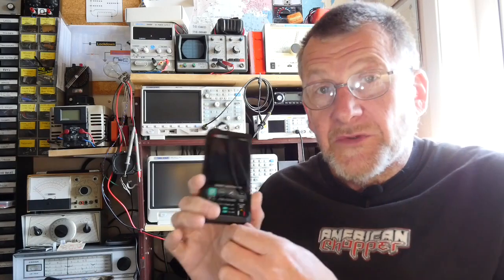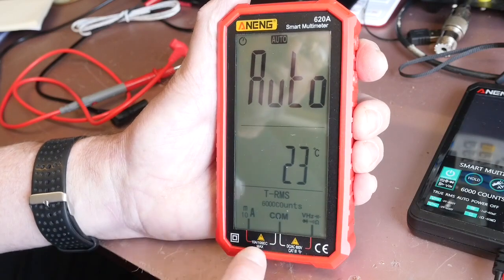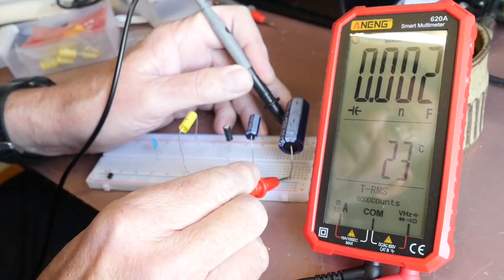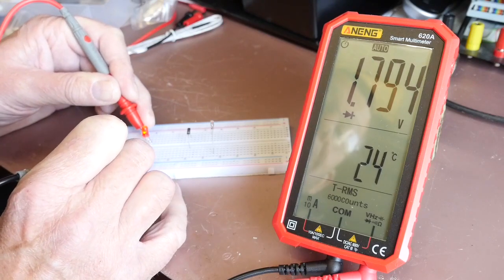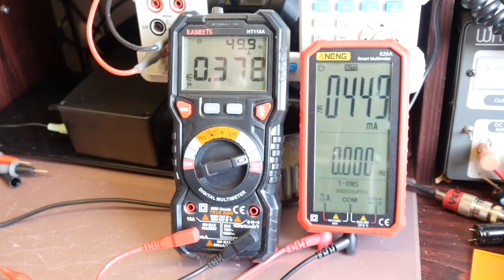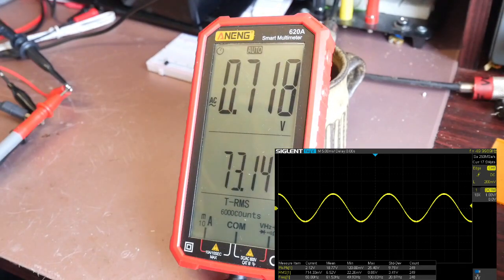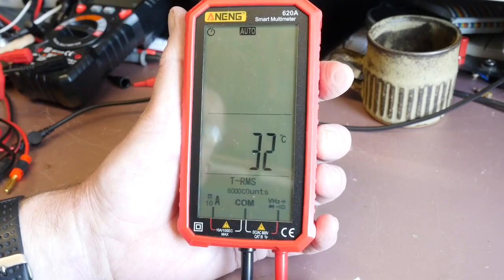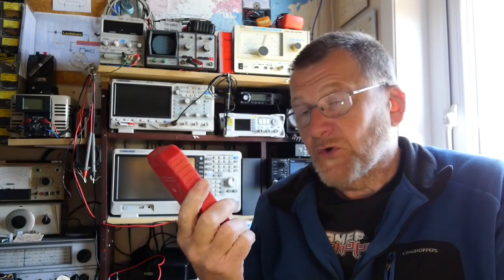ANENG 620A Smart Multimeter Review. #062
A look at the ANENG 620A Smart Multimeter.